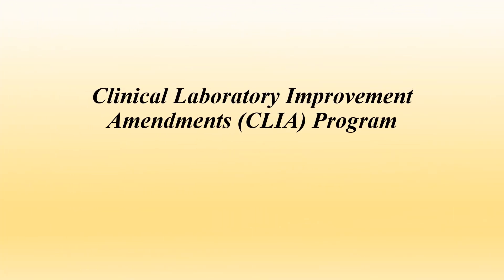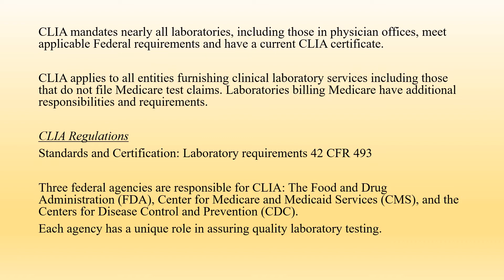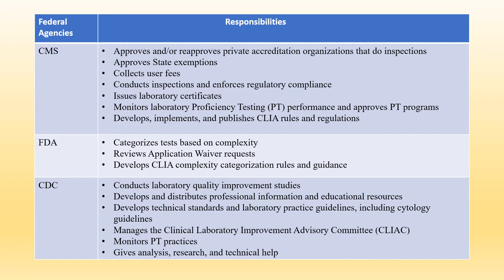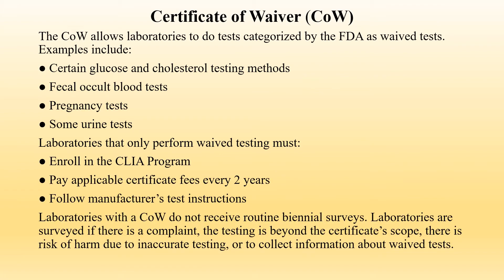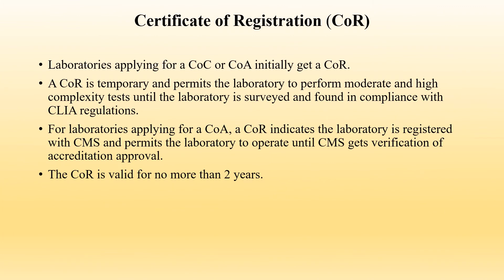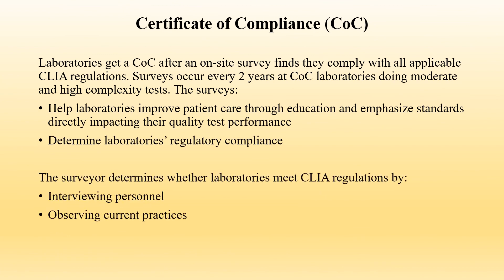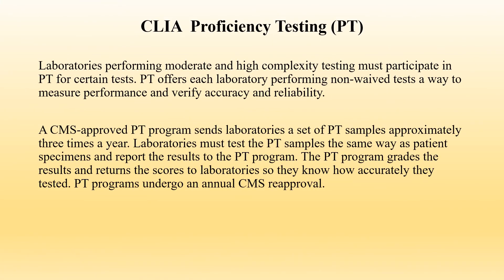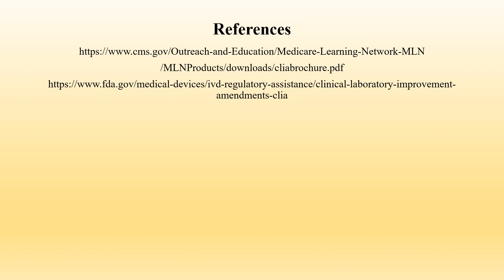Clinical Laboratory Improvement Amendments (CLIA) Program